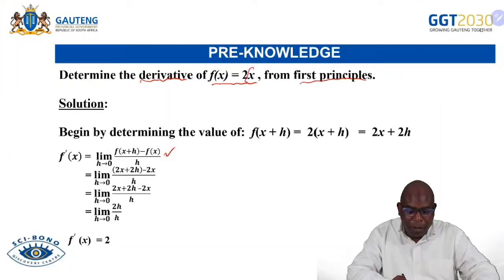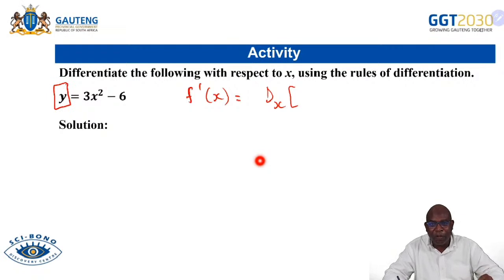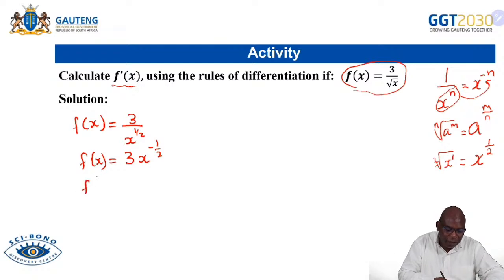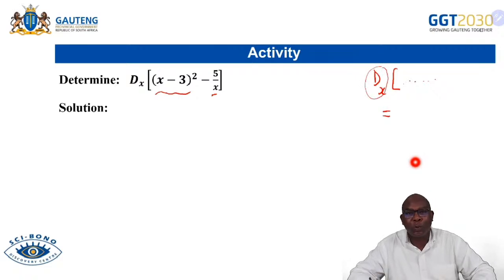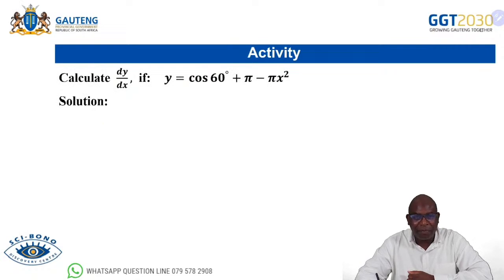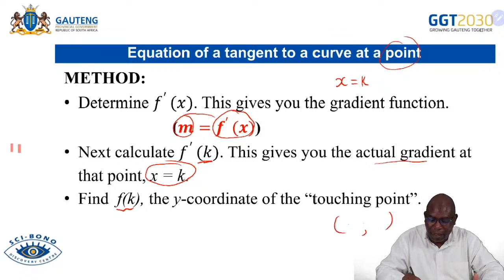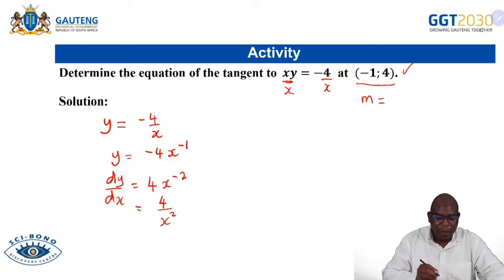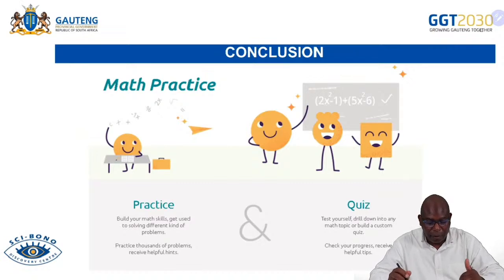09 MAR 2022 14:00 - 15:30 TECHNICAL MATHEMATICS GRADE 12